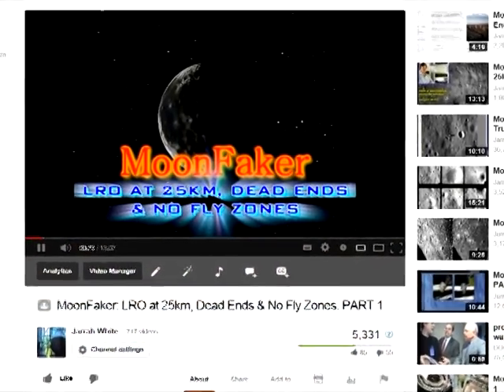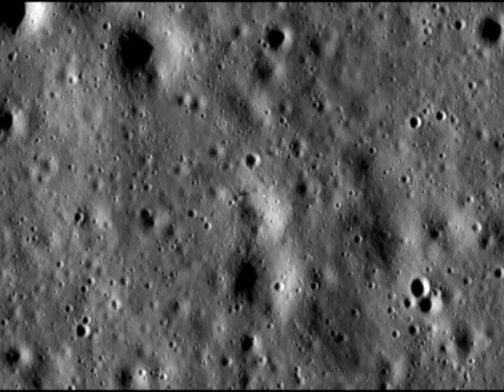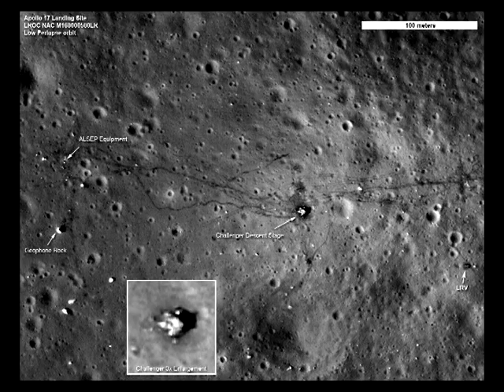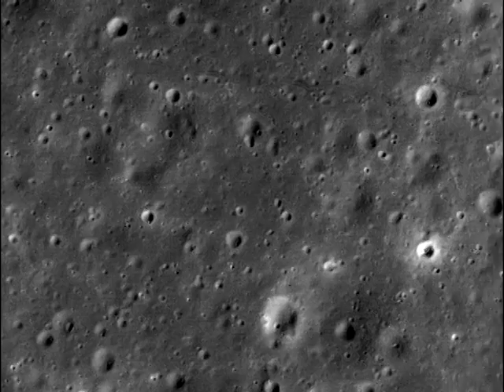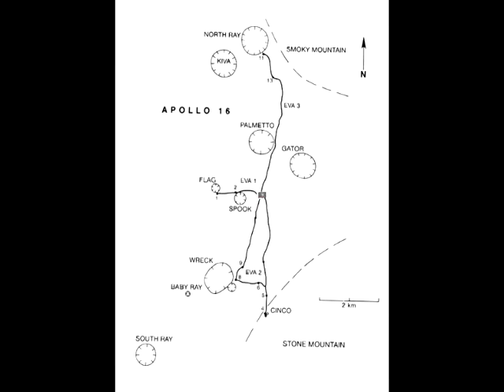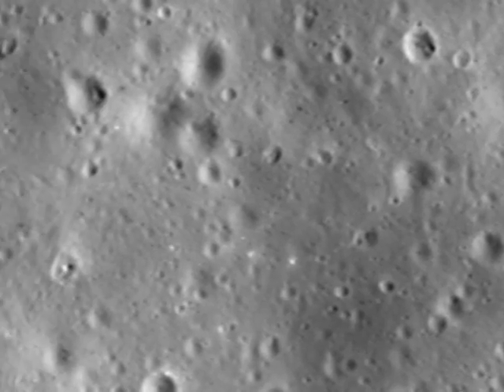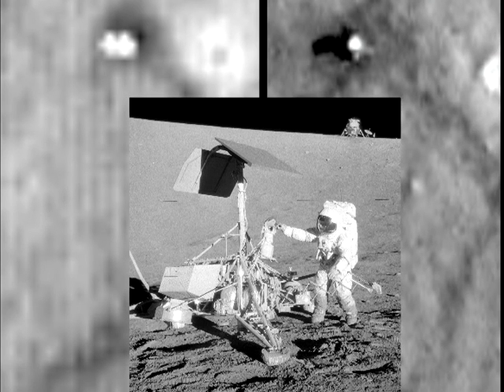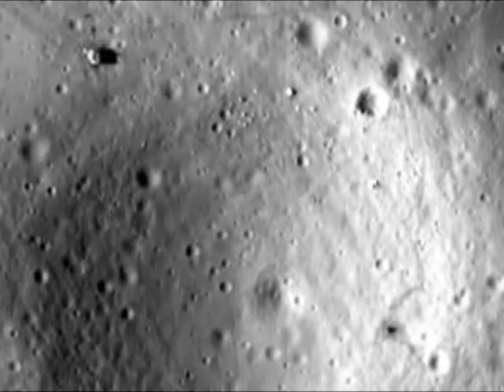MoonFaker: LRO, More Dead Ends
I'm sorry to say that this video has been on the back burner since January. Partly because of my C-drive crashing at the time and partly because of my university schedule. At the time I had received email from people asking for my thoughts on the (then recent) 24m/pixel images from LRO of the alleged Apollos 11, 12, 15 and 16 sites. Once again, not only are these images are all hype and no pay off, but also they have given us more evidence of a hoax. Once again, we have fading and vanishing LRV tracks and lighting inconsistencies between photographs.